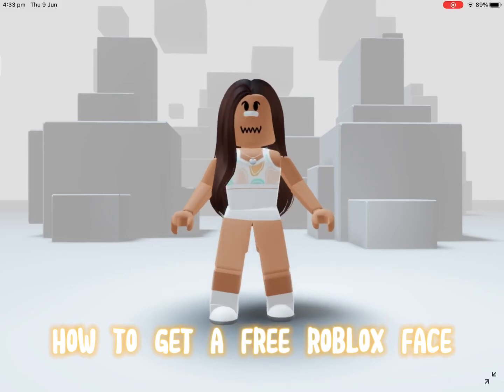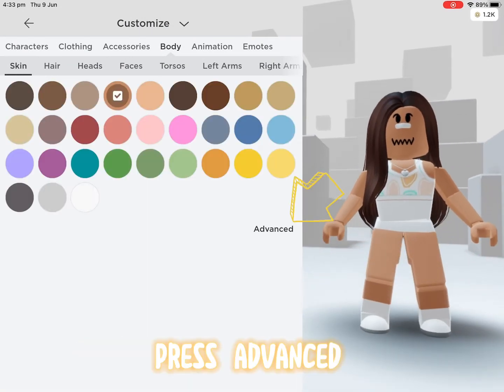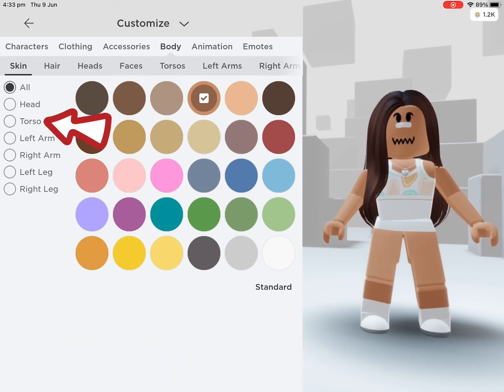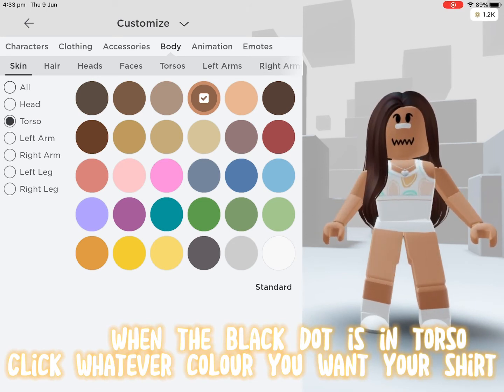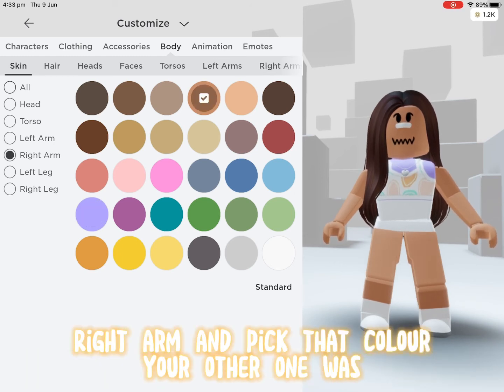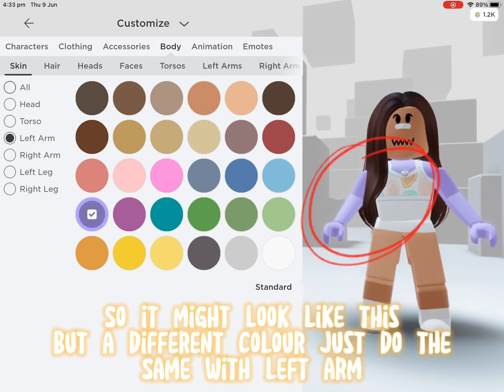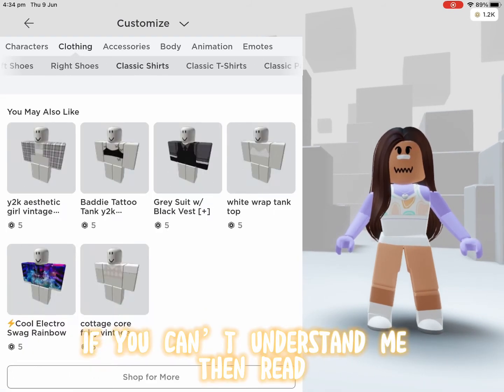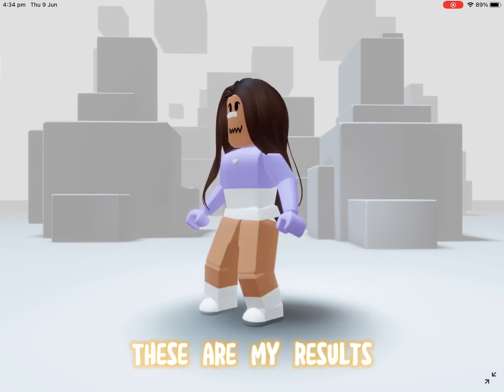HOW TO GET A **FREE** cute T-SHIRT **READ DESCRIPTION***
THANK YOUUUUU
anyways I told you to read the description
Because at the end I was joking and that squeaky is not my voice
Obviously. but I’m telling you it’s a joke because some people might
Take that seriously or overreact (no offence)  even though I didn’t say
Anything rude in the video! Hope you know it’s a joke!

I don’t know what I just did but it’s fun!
Bye